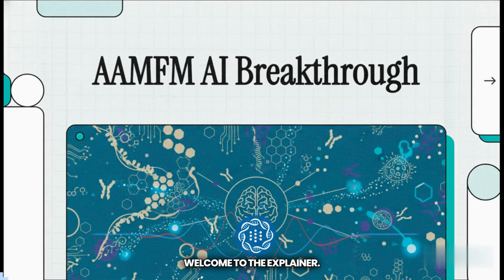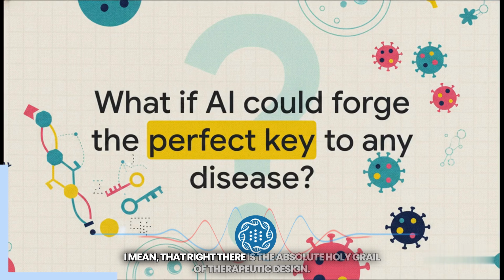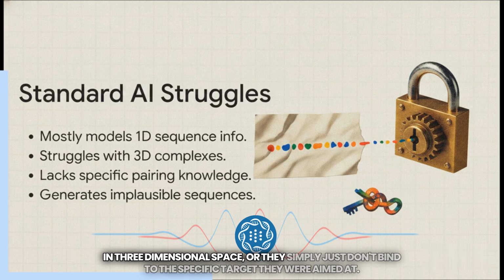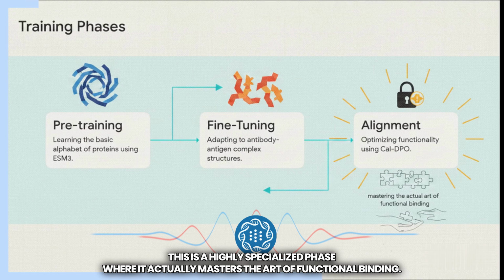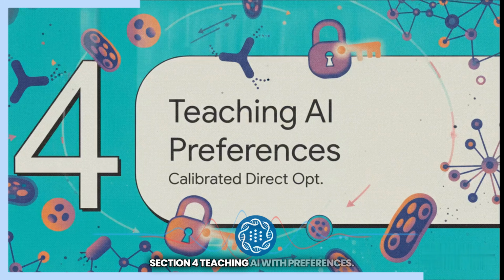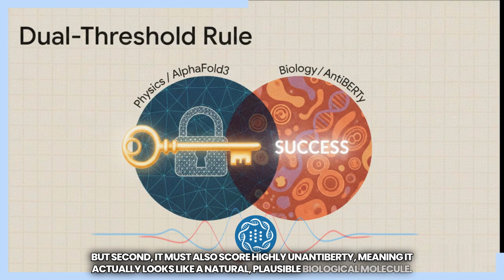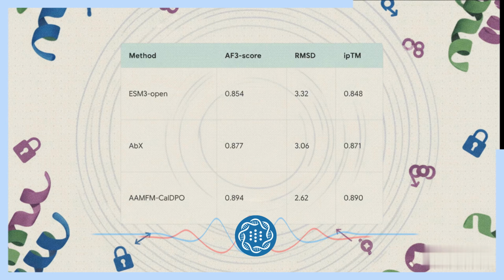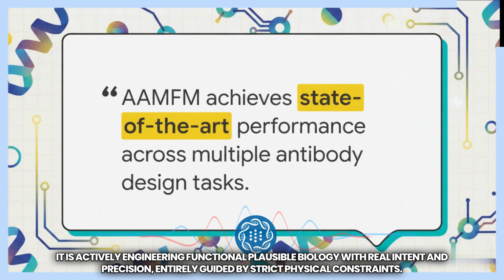AAMFM: Revolutionizing Antibody Design with Multimodal AI & Preference Learning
Can AI truly unlock the next generation of therapeutic antibodies?

In this video, we explore AAMFM, an innovative Antigen-specific Antibody Multimodal Foundation Model, setting new standards for functional antibody design.

Key Highlights:
💡 Model Innovation: Unveiling AAMFM, which learns unified representations of antibody sequences, structures, and antigen context.
🧠 Smart Optimization: Discover how AAMFM leverages Calibrated Direct Preference Optimization (Cal-DPO) and AlphaFold3 for binding-specific objectives.
✨ State-of-the-Art: Learn about its superior performance in functional antibody design tasks, consistently outperforming existing methods.
🔬 Multimodal Integration: How AAMFM incorporates rich antigen information, including geometric interfaces and epitope annotations via a cross-modal adapter.

Takeaways:
📉 Enhanced Specificity: Understand how this model addresses limitations in antigen-specific antibody design, particularly at the epitope level.
🌍 Accelerating Therapeutics: Insights into its potential for developing vaccines, precision medicine, and immunotherapy.
🏥 Future of Biologics: Discover how AAMFM could transform antibody engineering and protein complex design.
🎯 Data Efficiency: Reduces reliance on labor-intensive experimental screening for antibody discovery.

Join us as we break down the technology pushing the boundaries of therapeutic antibody development!